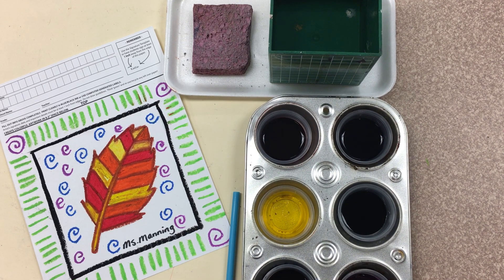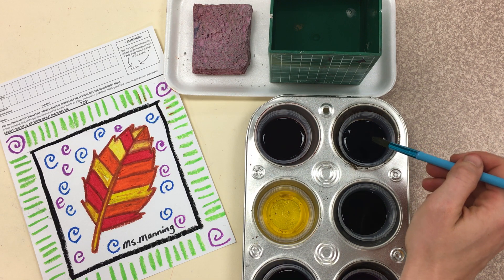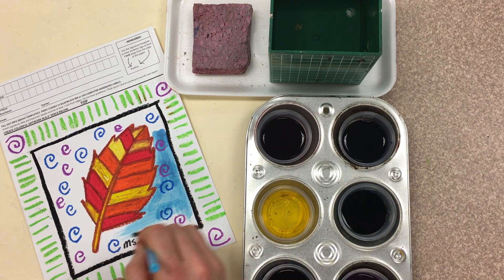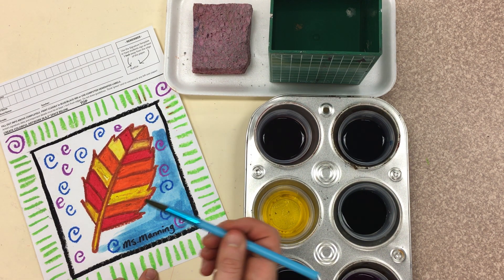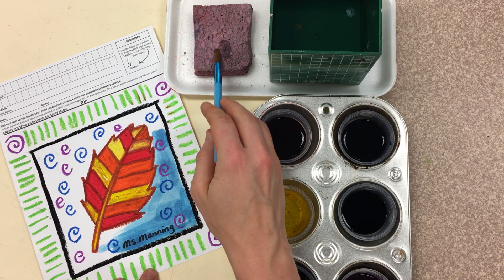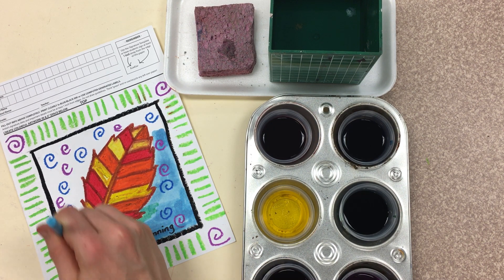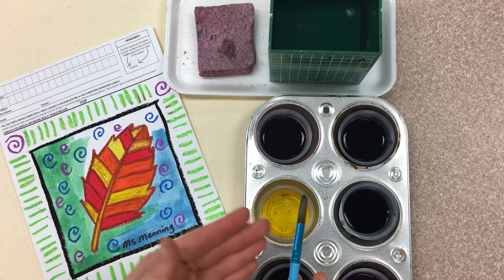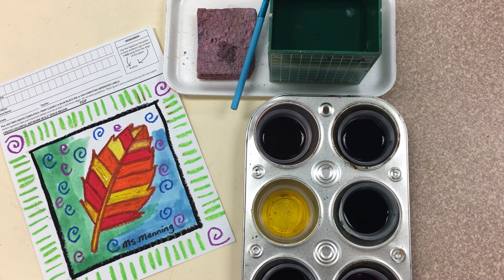Review of Liquid Watercolors